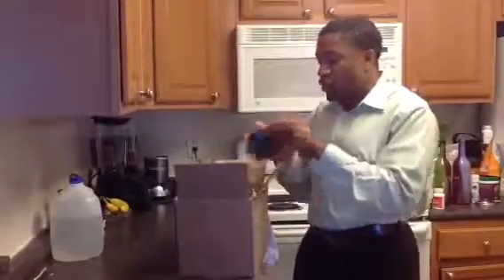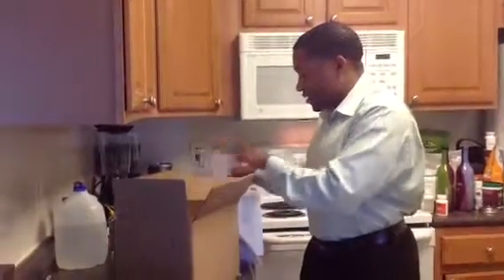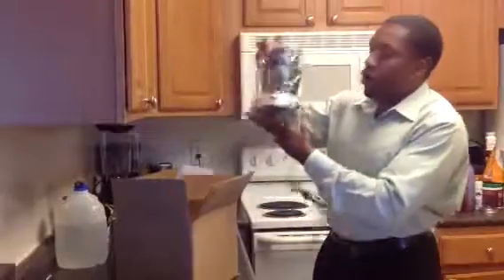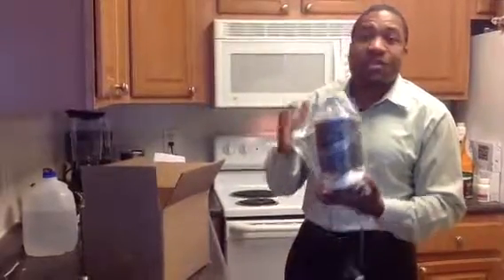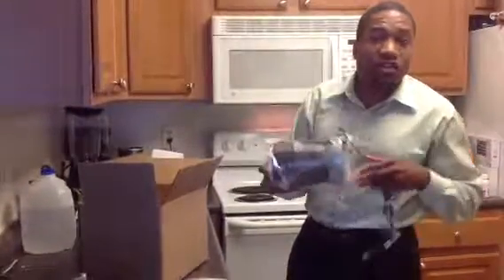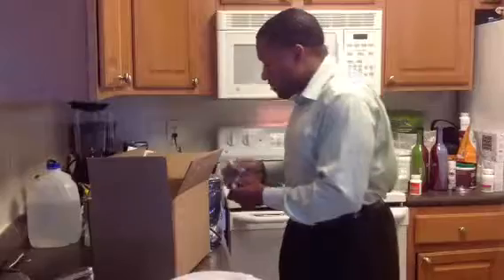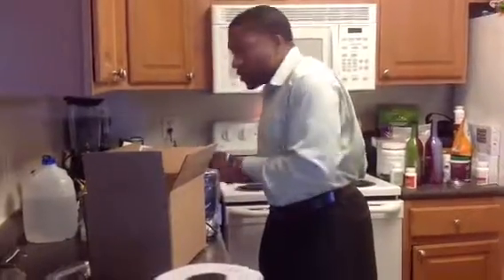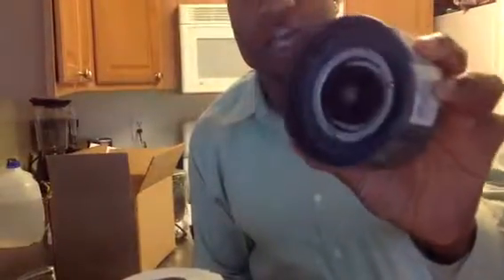NutriBullet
Internet Lifestyle Network 100 Videos in 100 Days Challenge!

You can also see what the Internet Lifestyle Network 100 videos in 100 days challenge Is All About By Clicking Below and Get All The Details

Do you want to be to be Super Healthier? Try the eXfuze Superfood Challenge http;//